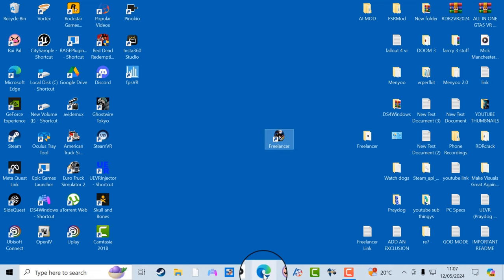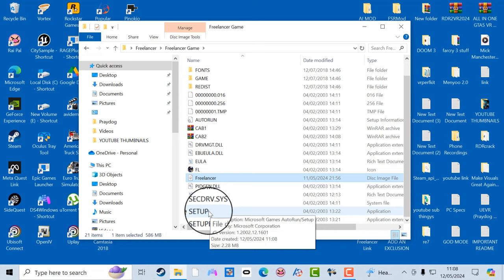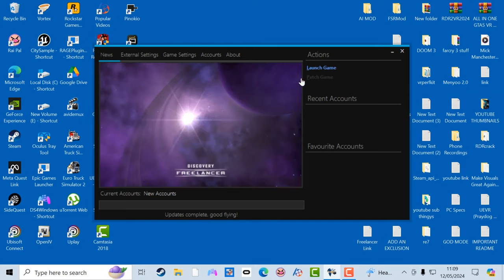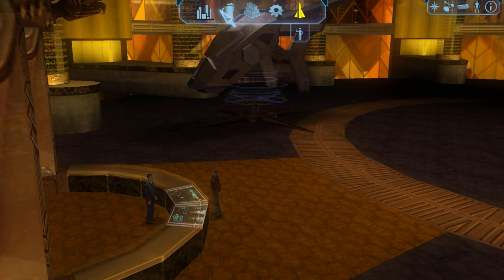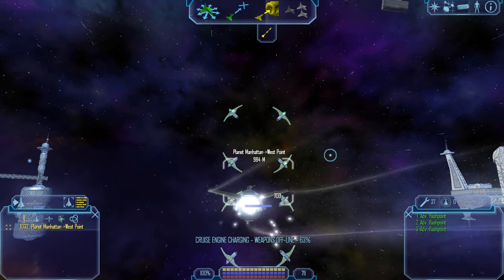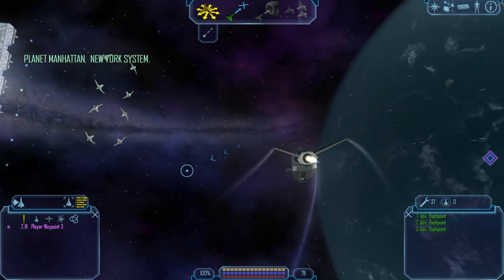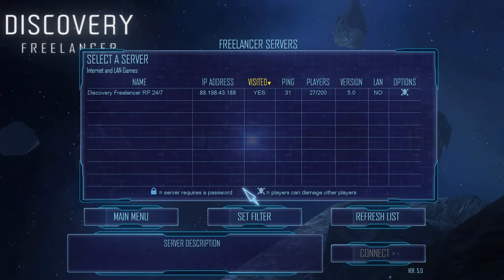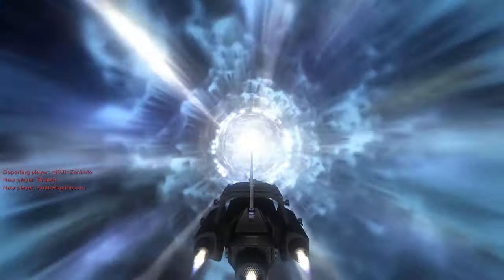Freelancer the Game 2024. (FREE GAME & ACTIVE MULTIPLAYER SERVER)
Freelancer is a space trading and combat simulation video game developed by Digital Anvil and published by Microsoft Game Studios.
Here are the key details about the game:

Genre:
Freelancer falls into the space trading and combat simulator genre.
Release Date:
It was released worldwide on March 4, 2003 for Microsoft Windows.
Setting:
The game is set in a vast universe where players take on the roles of spacecraft pilots. They explore 48 known star systems, flying single-seater ships, engaging in dogfights, and participating in various activities.
Spacecraft Control:
Unlike traditional joystick-based space flight simulators, Freelancer uses a mouse-driven control system. Players point and click to control their spacecraft, making it accessible and intuitive.
Activities:
Players can trade with merchants, hunt bounties, engage in piracy, and mine resources. The primary goal is to accumulate wealth to upgrade their ship’s weaponry and equipment.
Single-Player Mode:
In the single-player mode, players assume the role of Edison Trent, who embarks on a series of missions to save the Sirius sector from a mysterious alien force.
Multiplayer Mode:
In multiplayer mode, players are free to take on any role and explore the universe from the start.
Story:
Freelancer is a chronological sequel to Digital Anvil’s Starlancer, a combat flight simulator. The game’s narrative revolves around freelance pilot Edison Trent, who investigates events connected to an attack on the space station Freeport 7. Trent can explore, trade, smuggle, and take on combat missions within the game’s beautifully detailed star systems.
Control Scheme:
The game’s control system is keyboard and mouse-based, allowing players to fly their ships by moving the mouse and using keyboard commands.
Freelancer offers an open-ended experience where players can carve their own path in a dynamic universe. Whether you’re a trader, bounty hunter, or explorer, the vastness of space awaits! 🚀✨